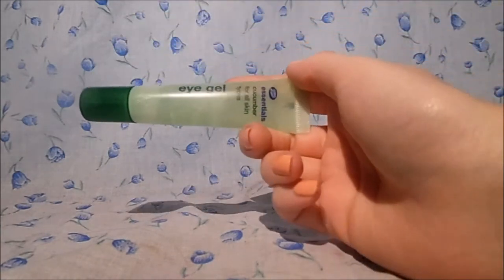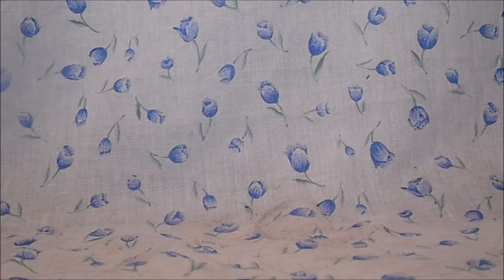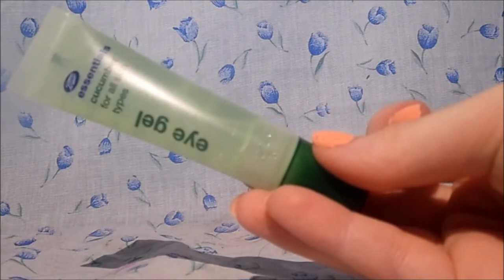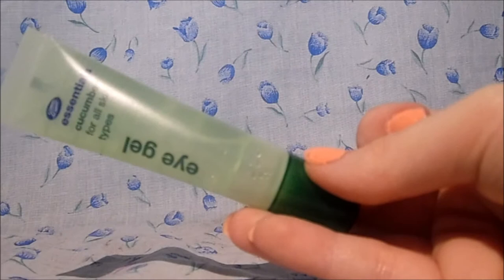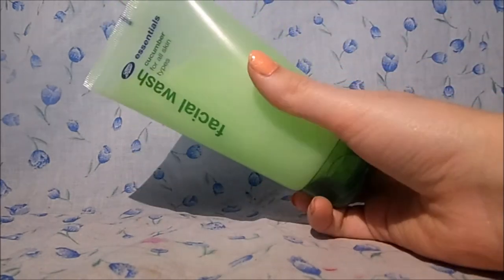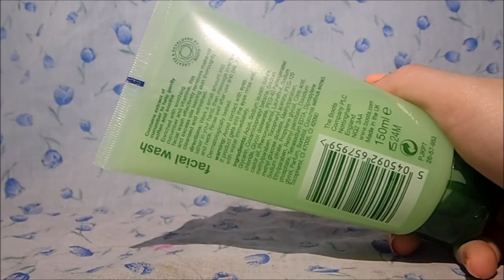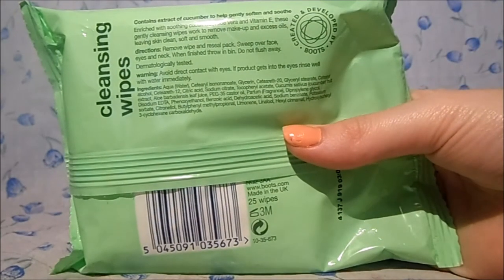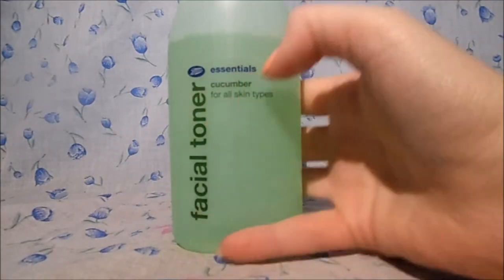Boots Essential Range Review FULL HD